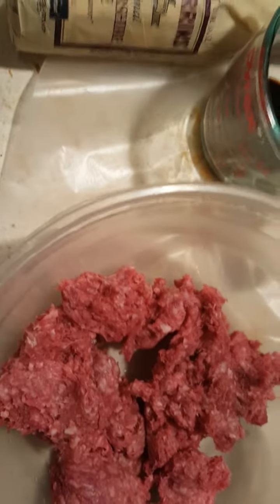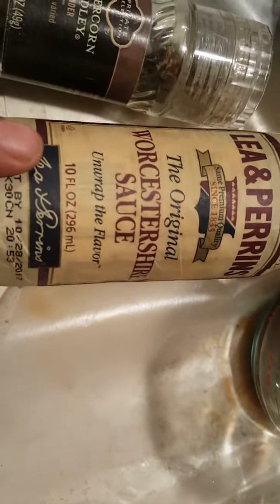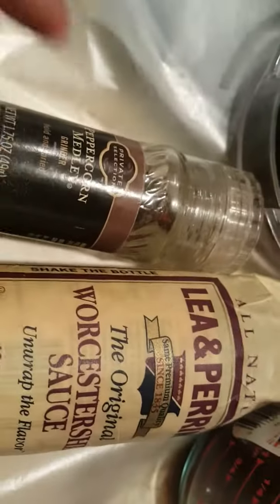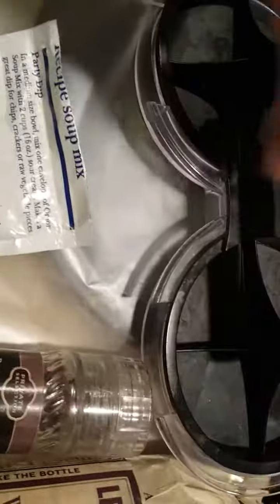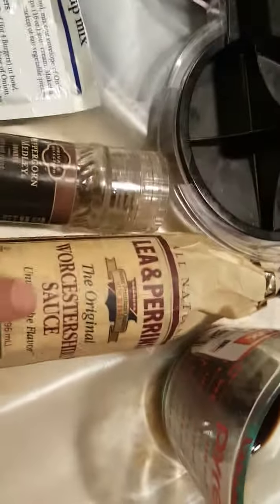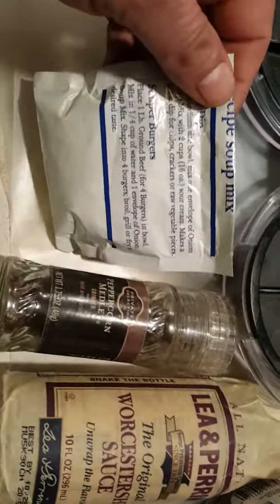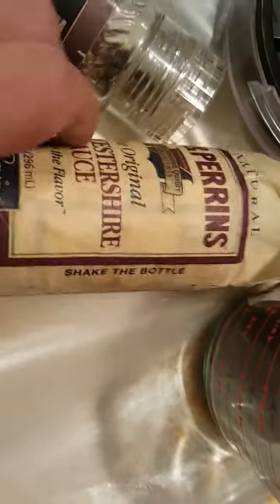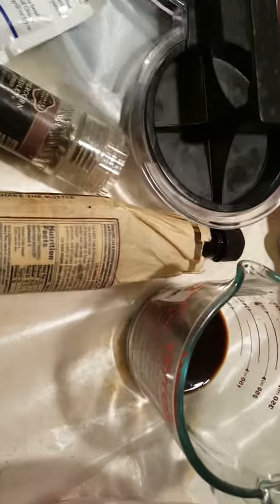Preparing meat &spices for amazing burgers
All my ingredients i use and it works great